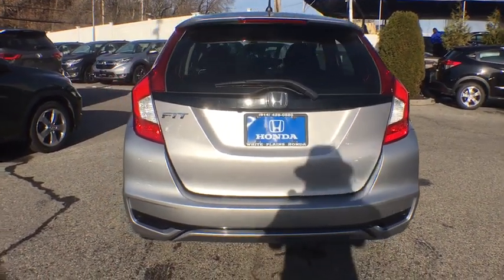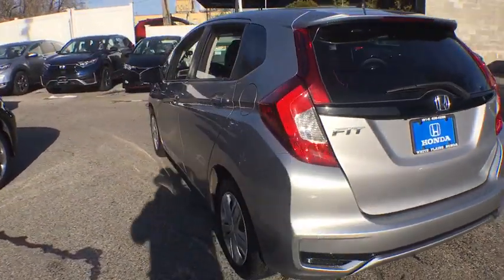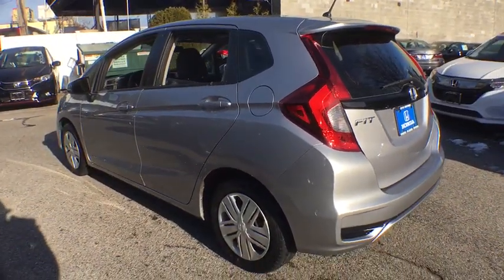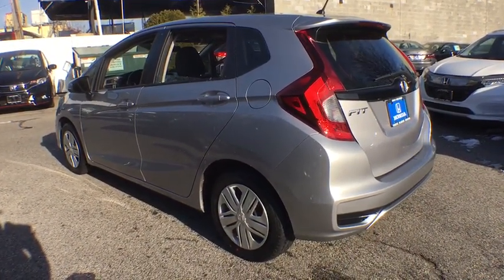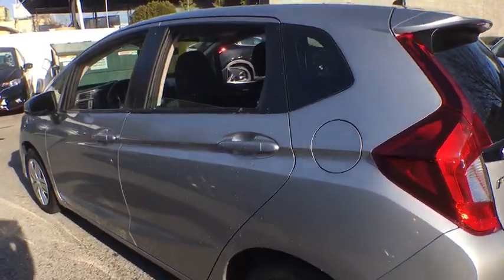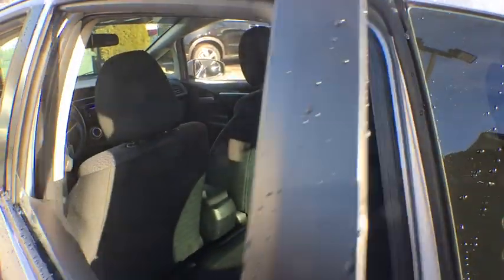2018 Honda Fit White Plains, New Rochelle, Westchester, Scarsdale, Greenwich, NY STK736185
Lunar Silver Metallic Used 2018 Honda Fit available in White Plains, New York at White Plains Honda. Servicing the New Rochelle, Westchester, Scarsdale, and Greenwich, NY area.

2018 Honda Fit LX Lunar Silver Metallic **HONDA CERTIFIED*, **BACKUP CAMERA**, **7YR 100K WARRANTY**, **BLUETOOTH**, **USB PORT**. CARFAX One-Owner. Clean CARFAX. Certified. FWD CVT 1.5L I4brbr**No Games**No Gimmick** The price you see is the price you pay at White Plains Honda. No other dealership will treat you like family the way we do here, we've got an excellent customer satisfaction rating. Recent Arrival!brbrHondaTrue Certified Details:brbr  * Transferable Warrantybr  * Limited Warranty: 12 Month/12,000 Mile (whichever comes first) after new car warranty expires or from certified purchase datebr  * Warranty Deductible: $0br  * Roadside Assistancebr  * Vehicle Historybr  * Powertrain Limited Warranty: 84 Month/100,000 Mile (whichever comes first) from original in-service datebr  * 182 Point Inspectionbr  * Roadside Assistance for the duration of the Certified Pre-Owned Limited Warranty. Up to two complimentary oil changes within the first year of ownership. SiriusXM 90-Day TrialbrbrbrCertified vehicles includes preowned 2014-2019 Hondas with less than 80k miles. DUE TO OUR HIGH INVENTORY TURNOVER, IT MAY BE POSSIBLE THAT A LISTED VEHICLE MAY BE SOLD. IF SO, WE WILL PRESENT YOU WITH SIMILAR VEHICLES AT A SIMILAR PRICE. To find the best value, we do the research before you do. We strive to provide you with the best value on every vehicle. Family operated since 1929, our success is due to being a highly customer centric dealership, attending to your every need.